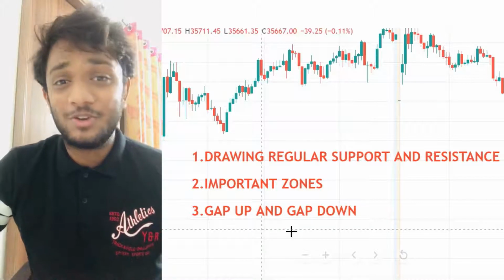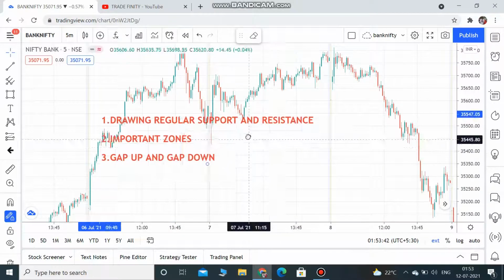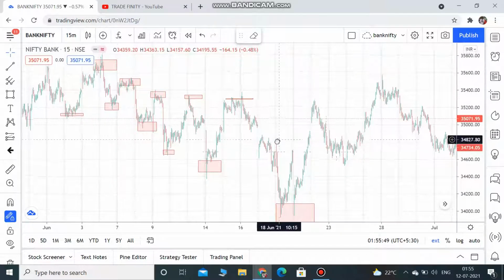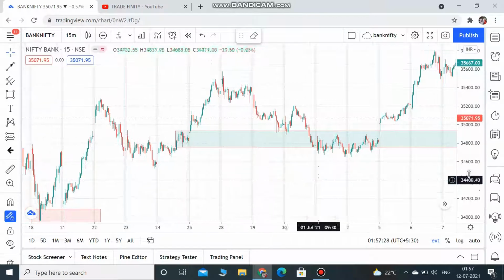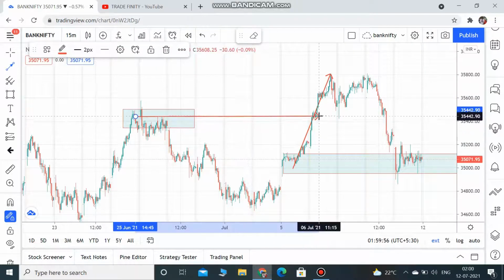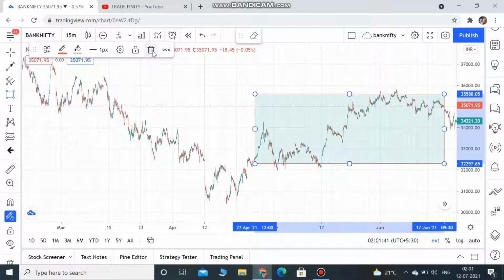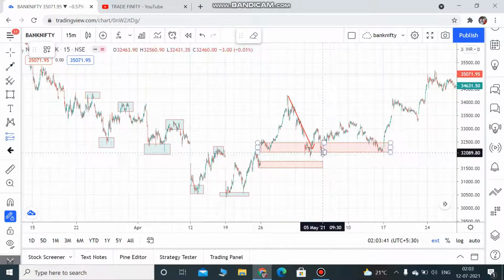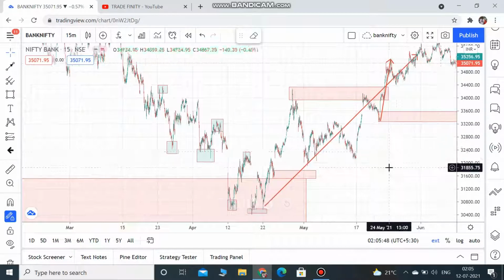HOW TO MARK IMPORTANT SUPPORT & RESISTANCE ZONES 📉📈|| IDENTIFY CONSOLIDATION & TREND REVERSAL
This video is on how to mark important supportandresistance zone using FEW important concepts. FOLLOW ONLY FOR BASIC AND IMPORTANT CONCEPTS WHICH IS REQUIRED FOR STOCKMARKET.

links for videos mentioned--

: LIVE MARKET ANALYSIS 95+ POINTS BANKNIFTY